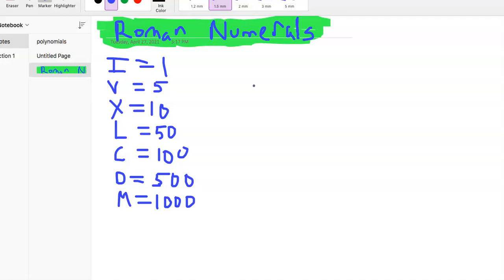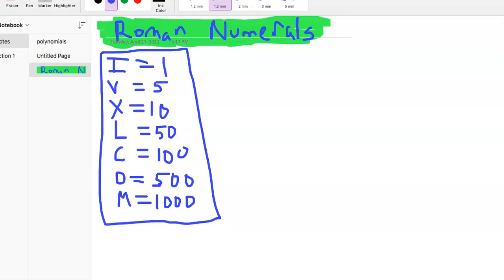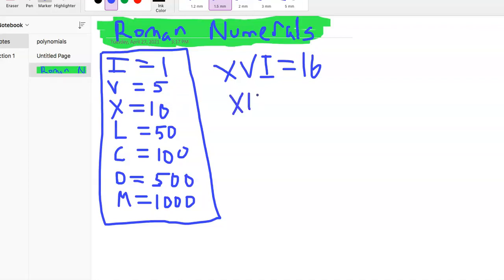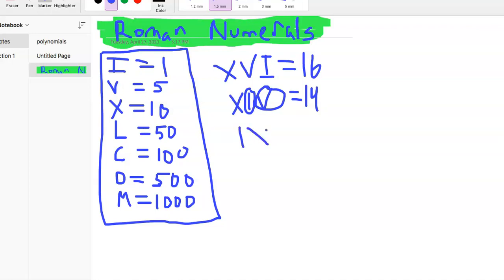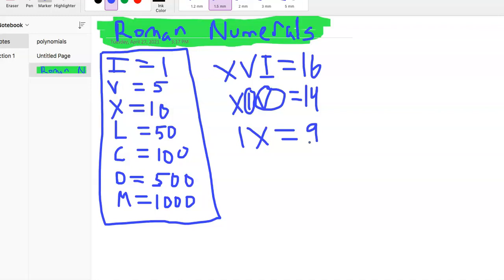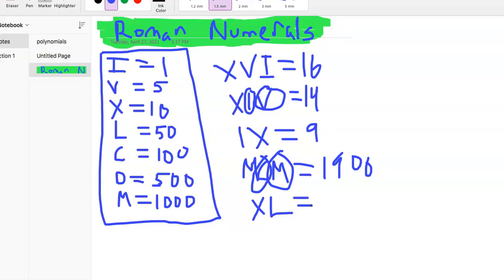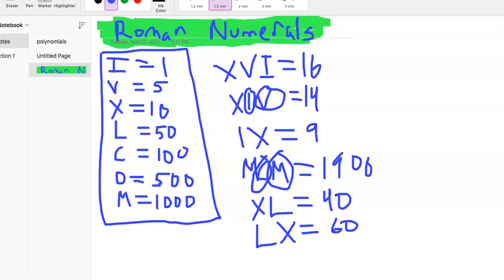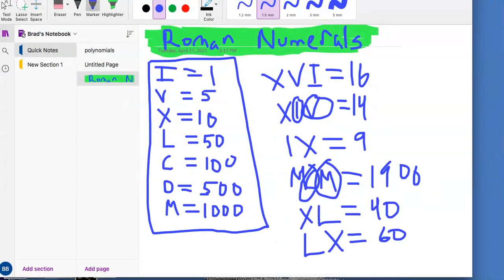HESI A2 Exam: Roman Numerals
• What does XIV equal?

• What does DM equal?

• What does MD equal?

Below is the roman numeral breakdown. When multiple numerals are placed together, they are generally added. If the smaller roman numeral is in front of the larger one, then subtract them. In the case of DM, D = 500 and C = 1000, and therefore we subtract and DM = 500. However, in the case of MD we add and the result is 1500.

XIV = X (value of 10) + IV (value of 4) = 14. It might be tempting to think that the answer is 16, but notice that I (value of 1) comes before V (value of 5). Therefore we subtract rather than add those two numbers.

I = 1

V = 5
X = 10

L = 50

C = 100
D = 500
M = 1000